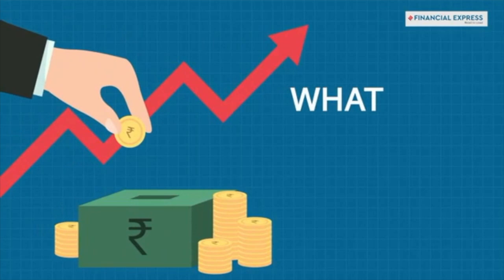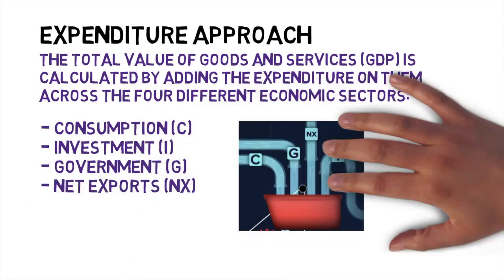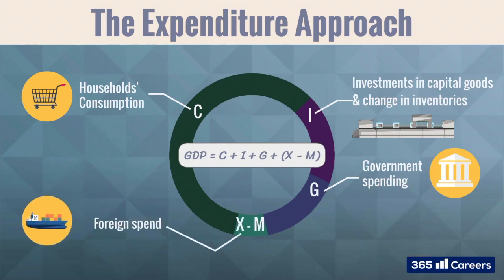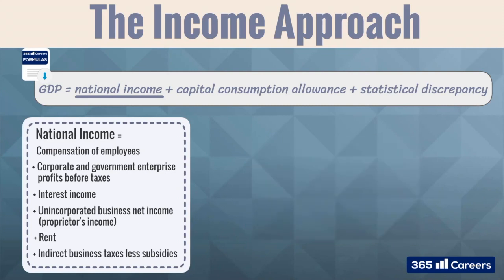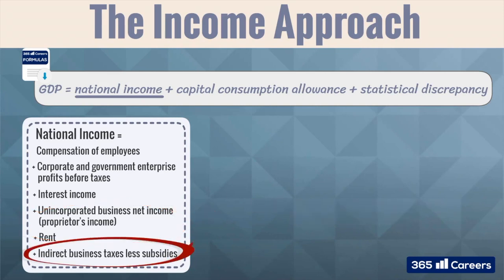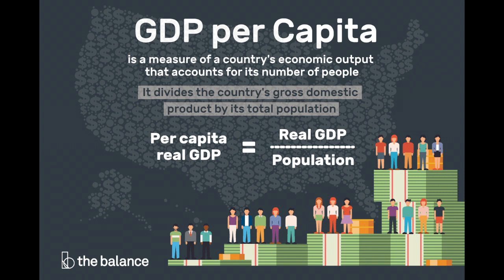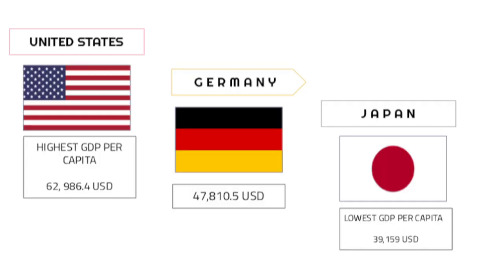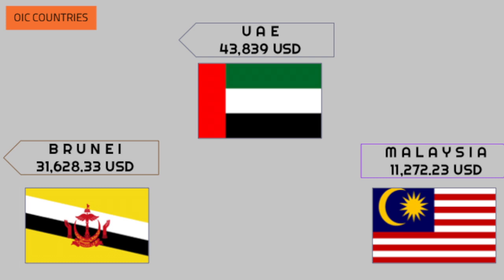Analysis of GDP Video Documentary | ECON 1610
Lecturer's name : Dr. Mohd Nizam bin Barom
Voiceover by :

Muhammad Saif Ridhaudeen bin Mohd Shahril  | 2016069
Anis Syafiqah binti Rosnazry                                  | 2029028
Zeti Binti Ayub                                                           | 2019996
Muhammad Ridhwan Bin Saim                              | 2014811
Alia Adriana Binti Razali                                          | 2019616
Muhammad Sabri Bin Abdul Hamid                      | 2011919